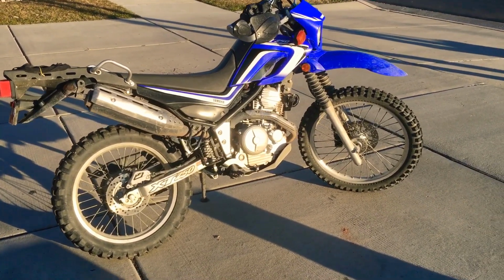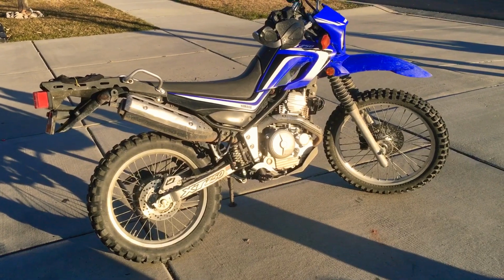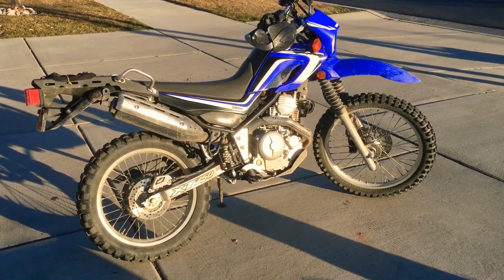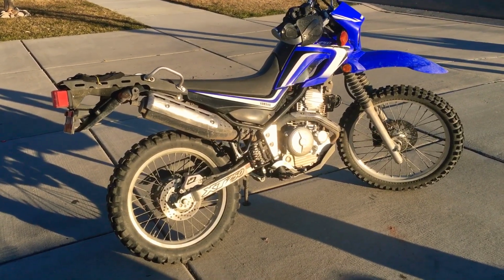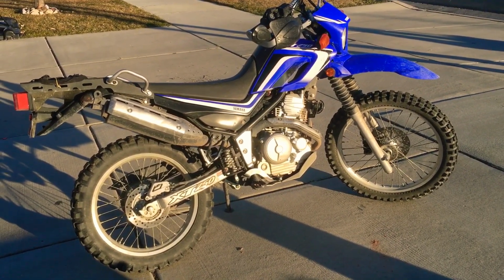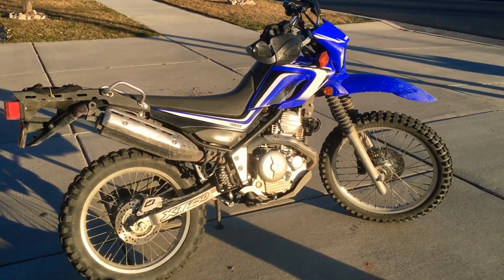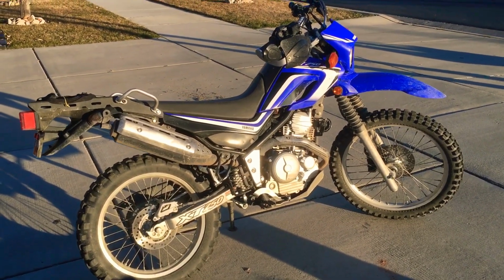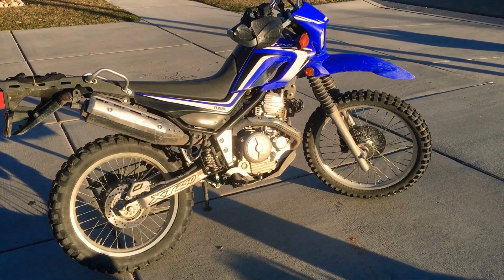Video 1: My Story of lightweight, light budget, dual sport camping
After having a dual sport for 4 years, one thing I’ve not done is camped off my bike. I’ve decided to do that.

I’m starting from scratch as I have no luggage, very little lightweight camping gear and no experience.

My camping trips will be short - 3 day weekends and such -  with as little tarmac riding as possible and as much single track as possible.

My goal is to stay light & pack low so single track riding is not compromised, (but to carry enough tools to fix a flat) and to eat well while camping.

I’ll be doing a video series that starts in the driveway and ends with camping in the great outdoors and will cover every piece of gear I get on the way. I hope you enjoy taking the journey with me.